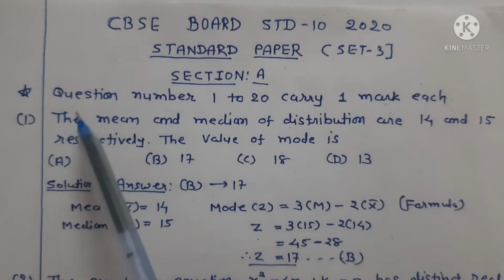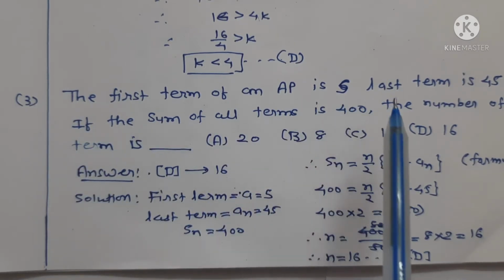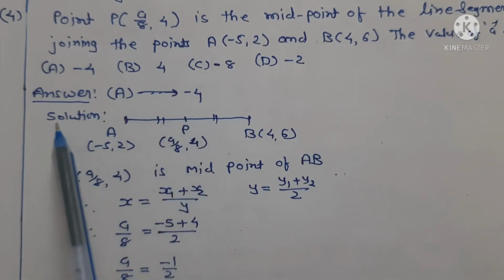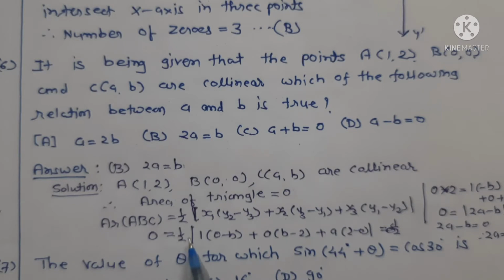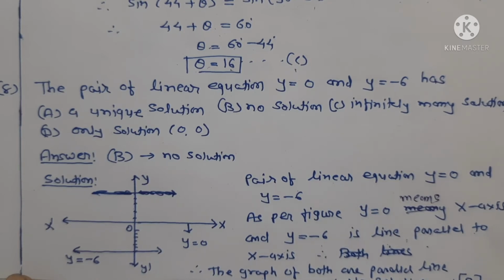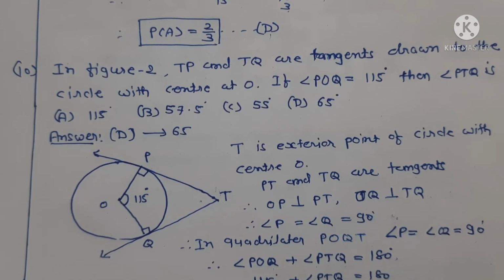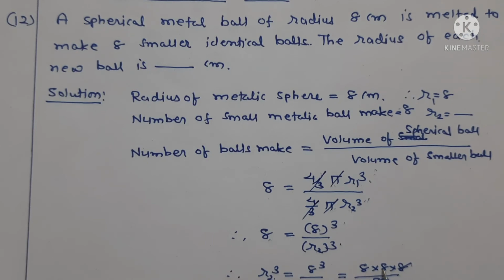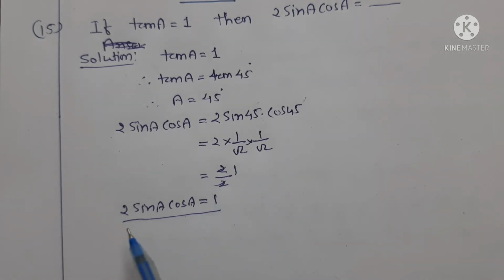CBSE BOARD STD:10 =MATHS STANDARD PAPER / SECTION-A SANKALP# PATEL SIR